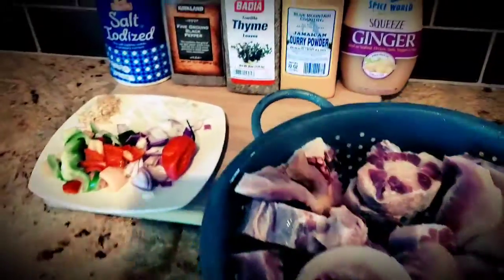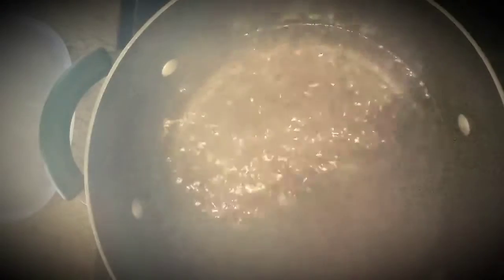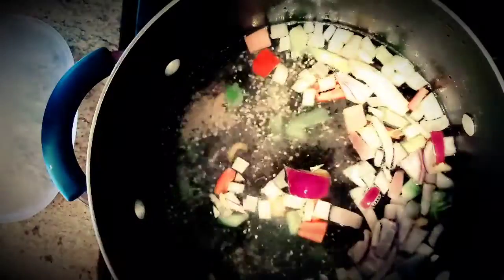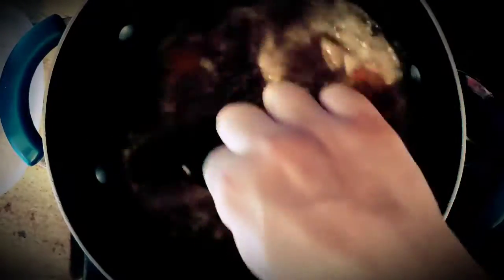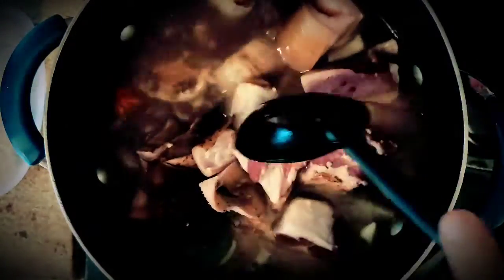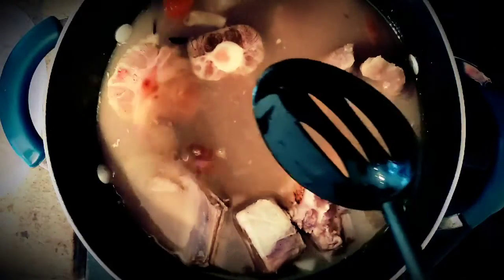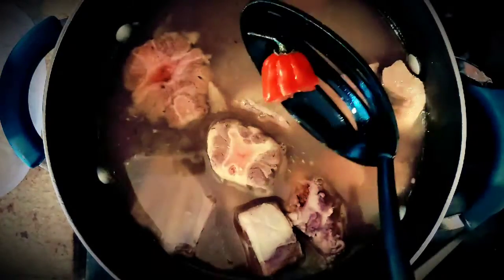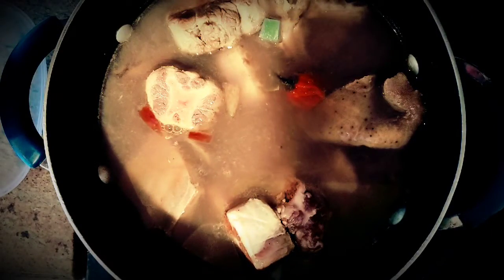How to cook meats for soups and stews AND FRYING! 🇳🇬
Perfectly spiced meat pot recipe!!